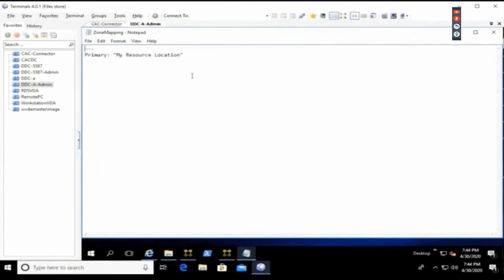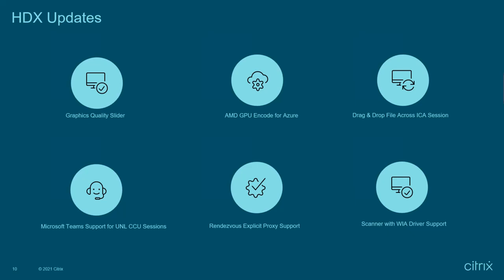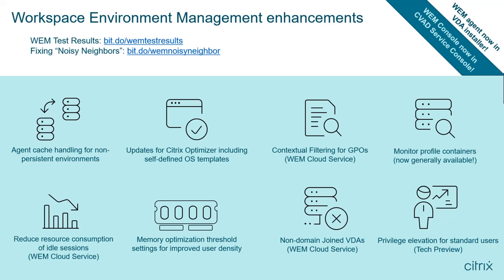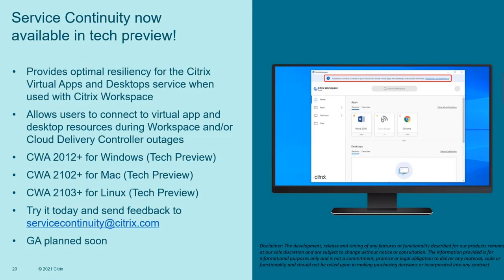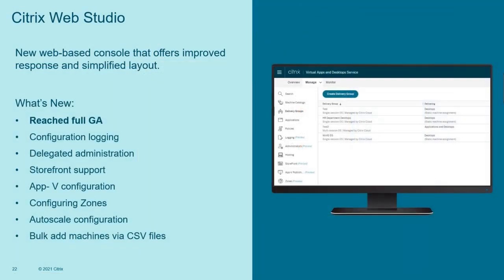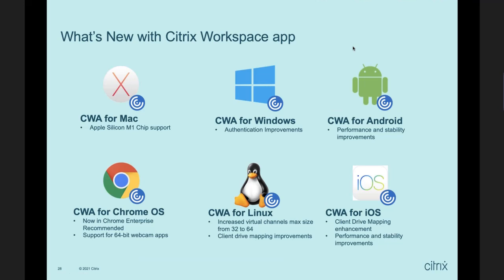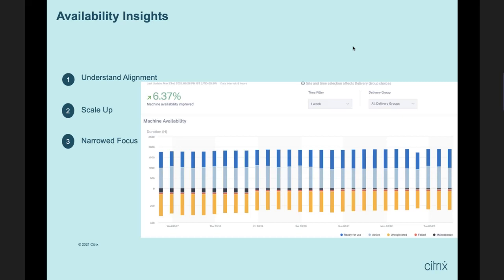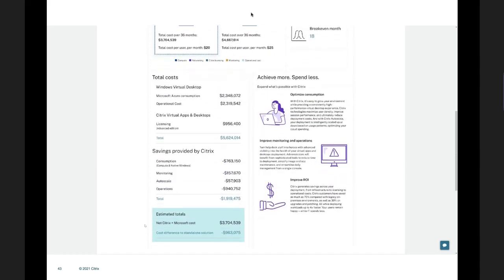Citrix Cloud Connector